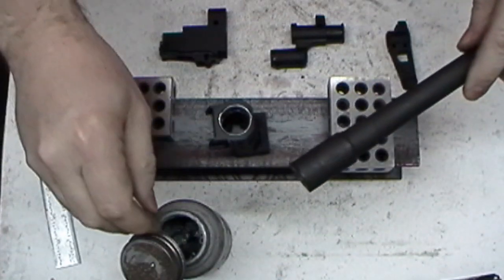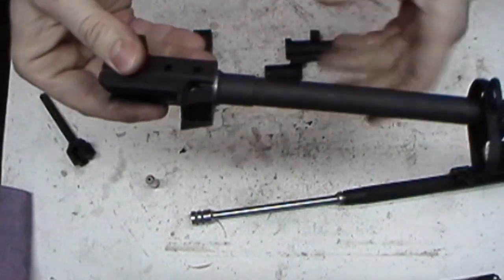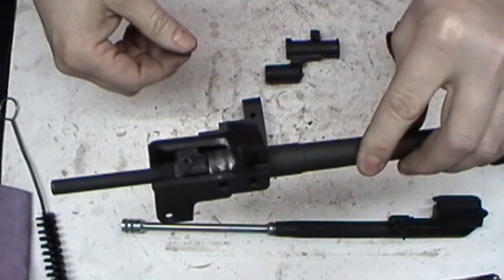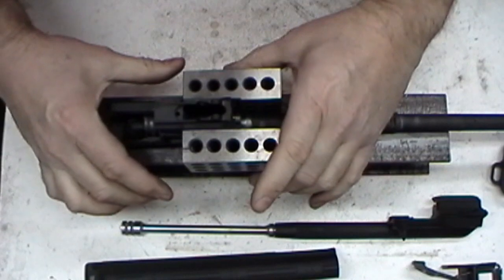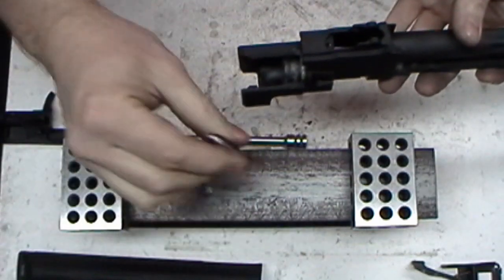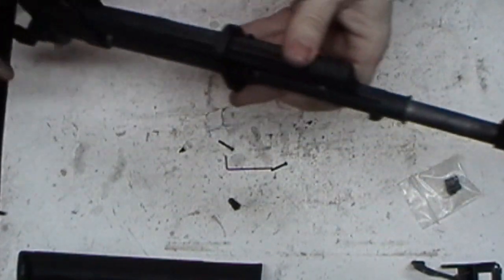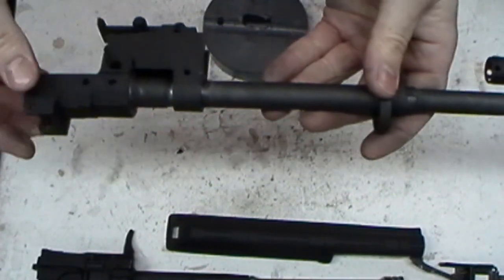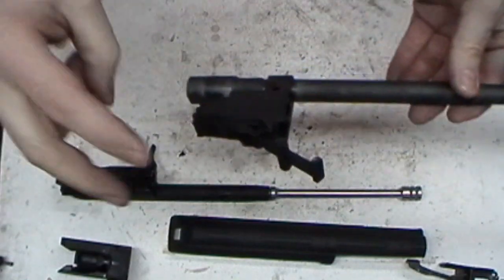Polish Tantal 4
Not showing some things that are the same for most builds.